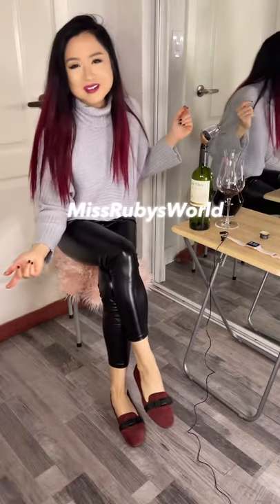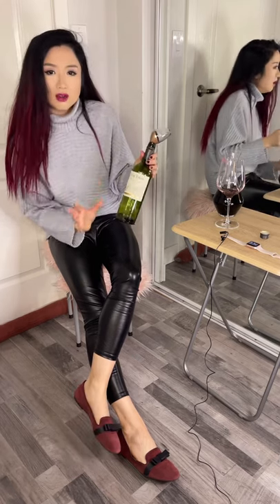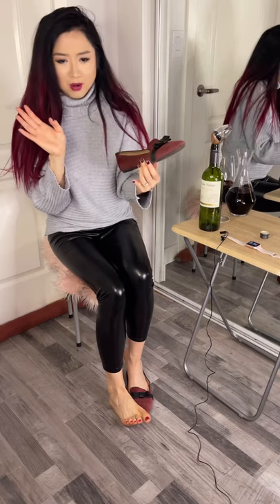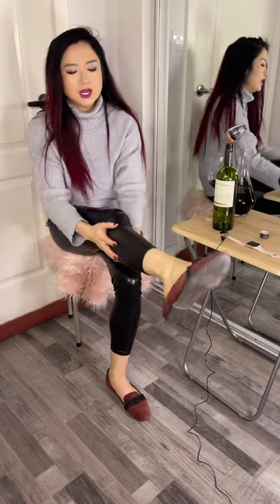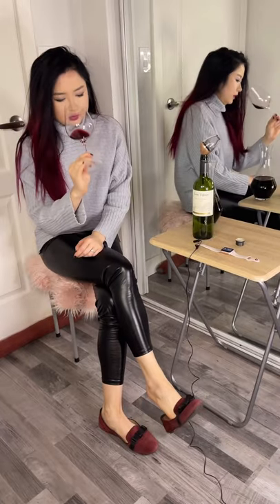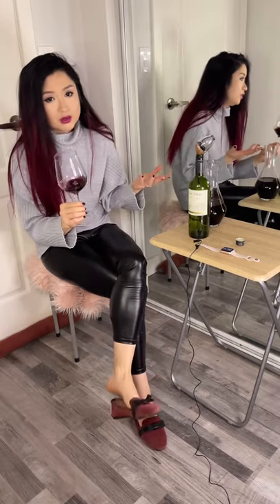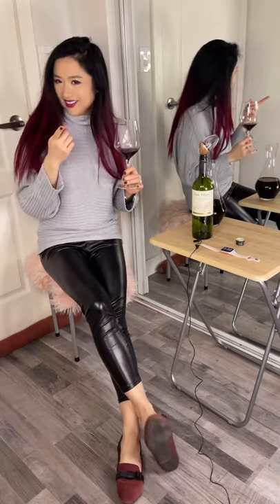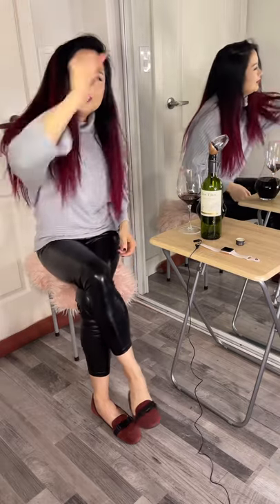Flats Dangle Shoeplay Wine Tasting, Leather Tights Pants, Legs Feet Model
Hey what's up it's Ruby! DRINK WITH ME! Join me for the tasting of this Los Tilos Cabernet Sauvignon from Chile! Chilean red wine tasting in flats.  I hope you like this video! And I will see you *SNAP* in my next one! Cheers!

Wine Glass - Zalto Universal
Rabbit Vertical Wine Opener